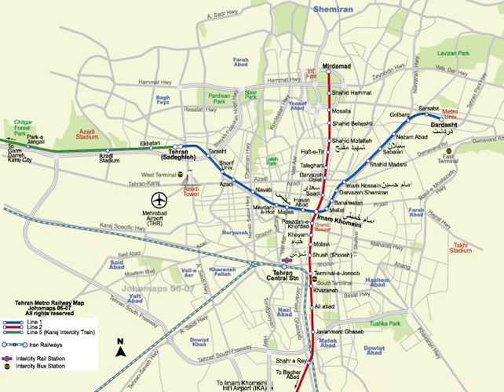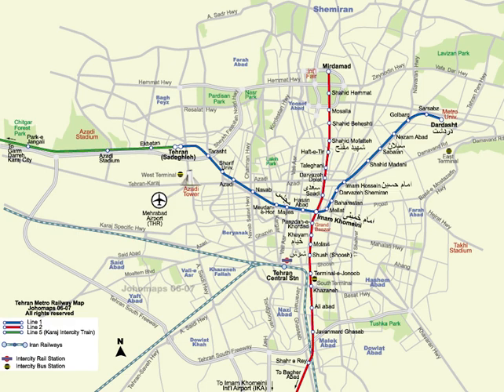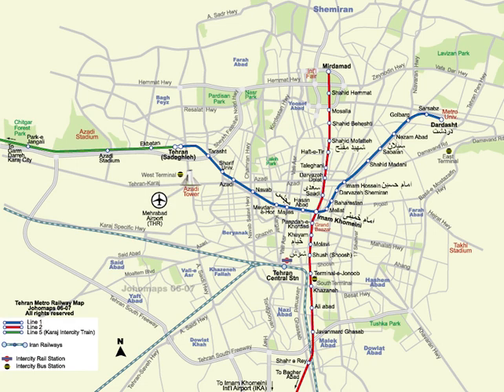MAP OF TEHRAN IRAN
salutations my friends. this is a map of Tehran , Iran. Tehran is the capital of Iran and the largest city in Tehran Province. With a population of around 9 million in the city and around 16 million in the larger metropolitan area of Greater Tehran, Tehran is the most populous city in Iran and Western Asia, and has the second-largest metropolitan area in the Middle East, after Cairo. It is ranked 24th in the world by metropolitan area population. Northern Tehran is the wealthiest part of the city, consisting of various districts such as Zafaraniyeh, Jordan, Elahiyeh, Pasdaran, Kamranieh, Ajodanieh, Farmanieh, Darrous, Niavaran, Jamaran, Aghdasieh, Mahmoodieh, Velenjak, Qeytarieh, Ozgol and Ekhtiarieh.
    درود دوستان من این نقشه تهران، ایران است. تهران مرکز ایران و بزرگترین شهر استان تهران است. تهران با جمعیتی در حدود 9 میلیون نفر در شهر و حدود 16 میلیون نفر در کلان شهر تهران بزرگ، پرجمعیت ترین شهر ایران و غرب آسیا است و پس از قاهره، دومین کلان شهر بزرگ خاورمیانه را دارد. . از نظر جمعیت کلان شهرها در رتبه 24 جهان قرار دارد. شمال تهران ثروتمندترین نقطه شهر است که از مناطق مختلفی مانند زعفرانیه، جردن، الهیه، پاسداران، کامرانیه، آجودانیه، فرمانیه، دروس، نیاوران، جماران، اقدسیه، محمودیه، ولنجک، قیطریه، ازگل و اختیاریه تشکیل شده است. در حالی که مرکز شهر دارای وزارتخانه ها و ستادهای دولتی است، مراکز تجاری در شمال آن قرار دارند. این همه است. لطفا نظر دهید و برای بهترین نقشه ها مشترک شوید. خداحافظ.
     saludos mis amigos. este es un mapa de Teherán, Irán. Teherán es la capital de Irán y la ciudad más grande de la provincia de Teherán. Con una población de alrededor de 9 millones en la ciudad y alrededor de 16 millones en el área metropolitana más grande del Gran Teherán, Teherán es la ciudad más poblada de Irán y Asia occidental, y tiene la segunda área metropolitana más grande de Medio Oriente, después de El Cairo. . Ocupa el puesto 24 en el mundo por población de área metropolitana. El norte de Teherán es la parte más rica de la ciudad y consta de varios distritos como Zafaraniyeh, Jordan, Elahiyeh, Pasdaran, Kamranieh, Ajodanieh, Farmanieh, Darrous, Niavaran, Jamaran, Aghdasieh, Mahmoodieh, Velenjak, Qeytarieh, Ozgol y Ekhtiarieh. Mientras que el centro de la ciudad alberga ministerios y sedes gubernamentales, los centros comerciales se ubican más al norte. eso es todo. por favor comente y suscríbase para los mejores mapas. adiós.
      تحية اصدقائي. هذه خريطة طهران ، إيران. طهران هي عاصمة إيران وأكبر مدينة في محافظة طهران. يبلغ عدد سكانها حوالي 9 ملايين في المدينة وحوالي 16 مليون في المنطقة الحضرية الأكبر في طهران الكبرى ، طهران هي المدينة الأكثر اكتظاظًا بالسكان في إيران وغرب آسيا ، ولديها ثاني أكبر منطقة حضرية في الشرق الأوسط ، بعد القاهرة . تحتل المرتبة 24 في العالم من قبل سكان المنطقة الحضرية. شمال طهران هو الجزء الأكثر ثراءً في المدينة ، ويتألف من مناطق مختلفة مثل الزعفرانية ، الأردن ، الإلهية ، باسداران ، كمرانية ، أجودانية ، فرمانيه ، دروس ، نيافاران ، جمران ، أغداسية ، المحمودية ، فيلينجاك ، قيطرية ، أوزغول وإختيارية. بينما يضم وسط المدينة الوزارات والمقرات الحكومية ، تقع المراكز التجارية في الشمال. هذا كل شئ. الرجاء التعليق والاشتراك للحصول على أفضل الخرائط. مع السلامة.
    salutations mes amis. c'est une carte de Téhéran, Iran. Téhéran est la capitale de l'Iran et la plus grande ville de la province de Téhéran. Avec une population d'environ 9 millions d'habitants dans la ville et d'environ 16 millions dans la plus grande zone métropolitaine du Grand Téhéran, Téhéran est la ville la plus peuplée d'Iran et d'Asie occidentale, et possède la deuxième plus grande zone métropolitaine du Moyen-Orient, après Le Caire. . Il est classé 24e au monde par la population de la région métropolitaine. Le nord de Téhéran est la partie la plus riche de la ville, composée de divers quartiers tels que Zafaraniyeh, Jordan, Elahiyeh, Pasdaran, Kamranieh, Ajodanieh, Farmanieh, Darrous, Niavaran, Jamaran, Aghdasieh, Mahmoodieh, Velenjak, Qeytarieh, Ozgol et Ekhtiarieh. Alors que le centre de la ville abrite les ministères et le siège du gouvernement, les centres commerciaux sont situés plus au nord. c'est tout. s'il vous plaît commentez et abonnez-vous pour les meilleures cartes. Au revoir.